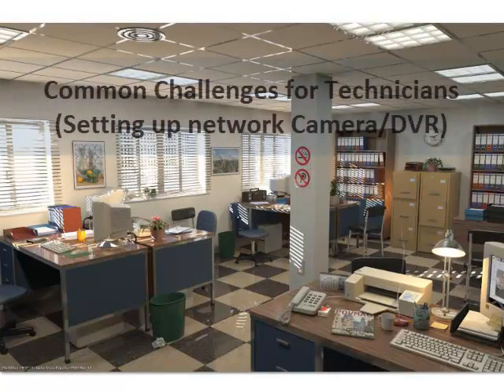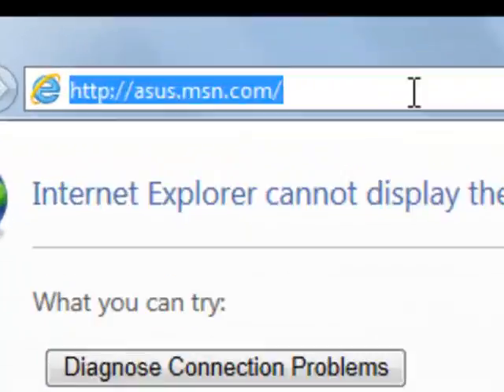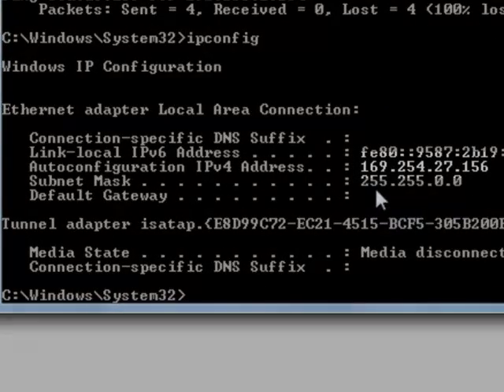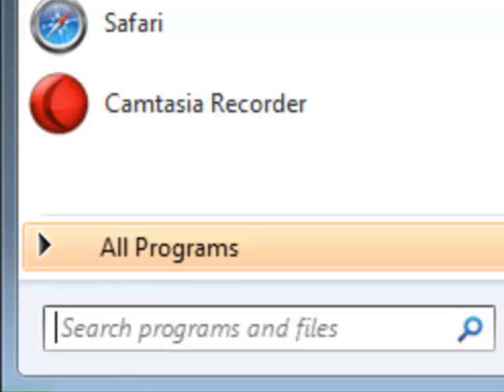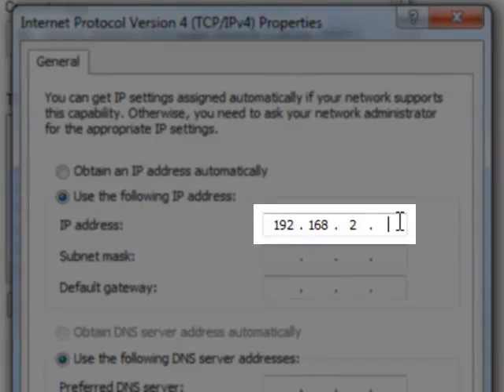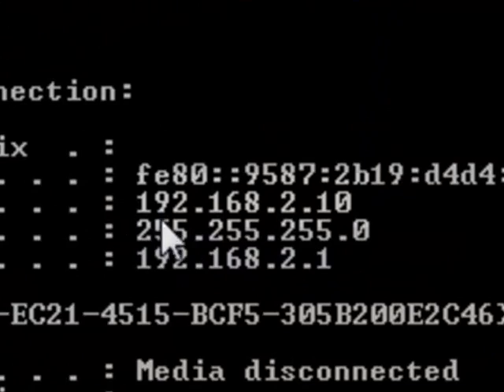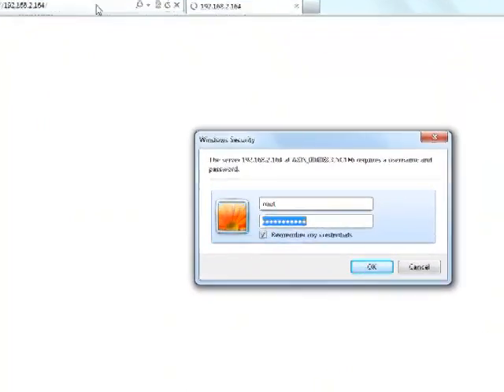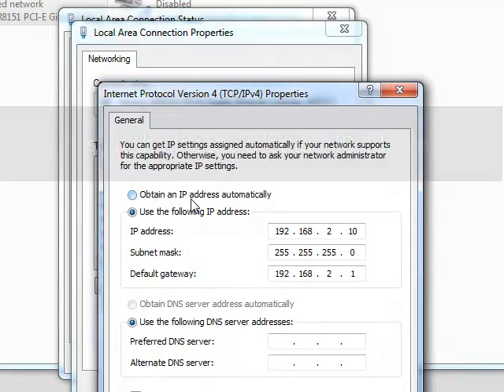2 IP Camera PC Setup